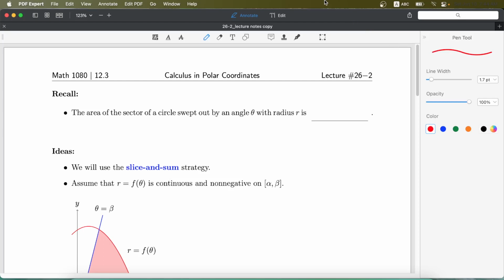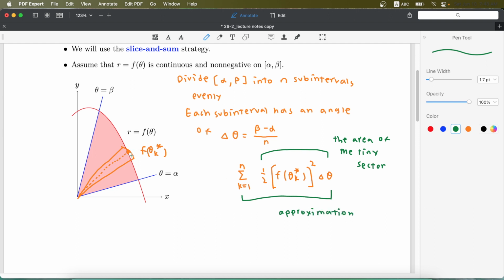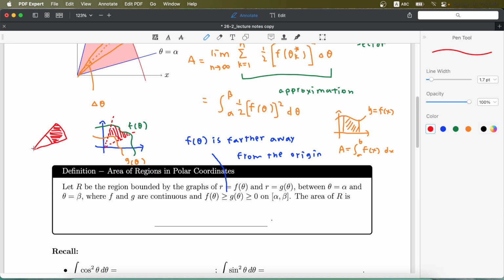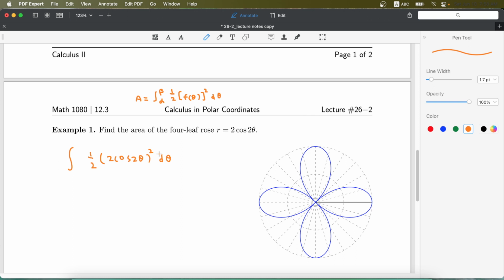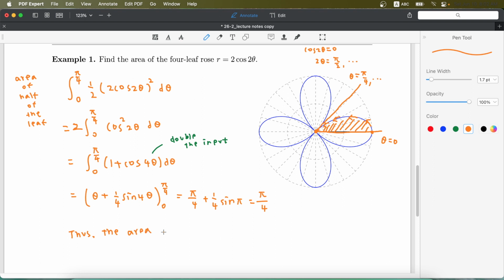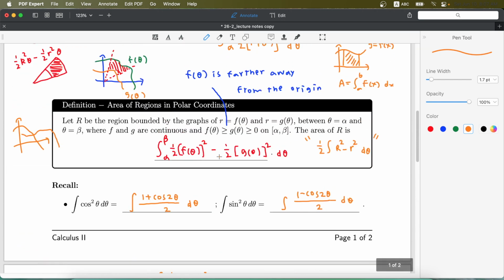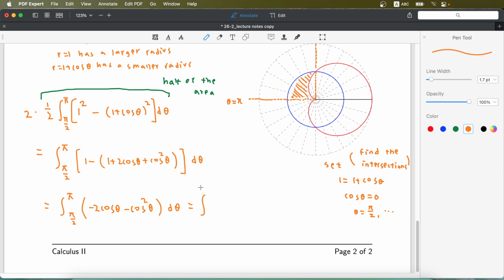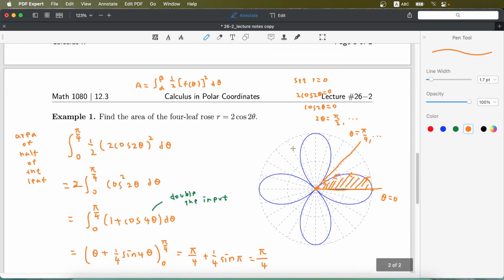12.3 Calculus in Polar Coordinates part 2